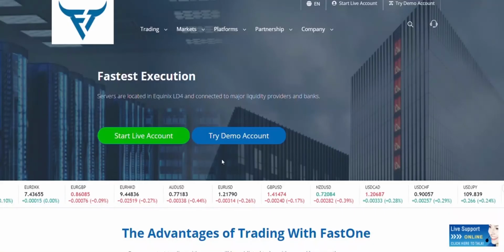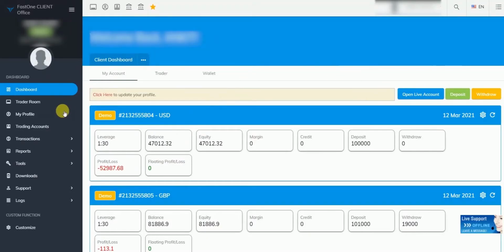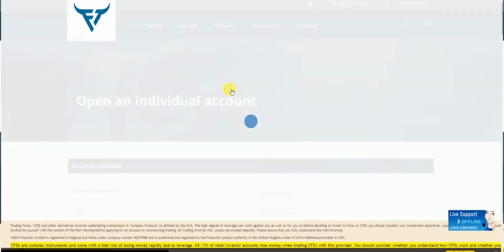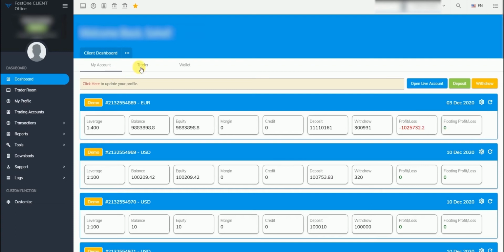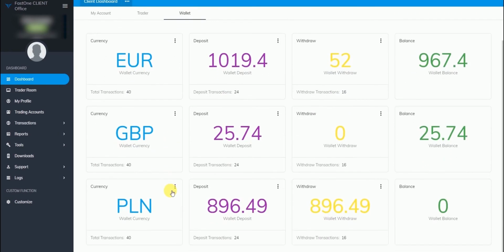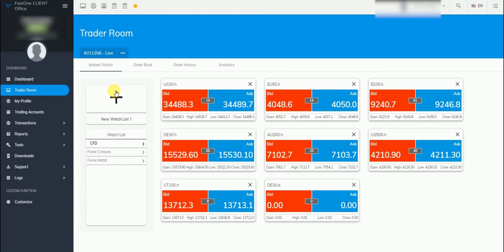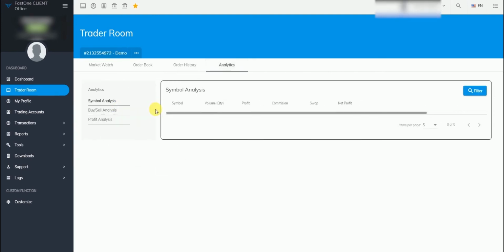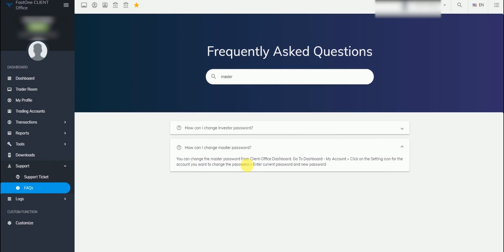Client Office Introduction | F1Globex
Trading forex in a demo account offers a great way to get started operating in the world’s largest financial market. Are you interested in tasting the flavour of online trading, then join us with the Demo account and see for yourself what it looks like!

About us :
FastOne Global Financial Markets Limited (FastOne), Incorporated in 2013, is a Mauritius based broker authorised and regulated by the Financial Services Commission (the “FSC”). FastOne Offer retail and professional customers around the globe with CFD Trading and related services. We are indeed able to provide Equity and algorithmic trade through partnerships.
Also, we are a leading financial intermediary with a significant presence in Europe, MENA and South East Asia regions offering online trading solutions. Our company is based on the central concept of long-term relationship building.
We offer a growing range of services with a range of user-friendly platforms which are available in many languages and are extremely user-friendly to our clients. Customers are given access to a variety of global markets through these platforms.
Besides, we have IB Partnerships all over the globe and we work closely with them to understand their specific commercial needs.